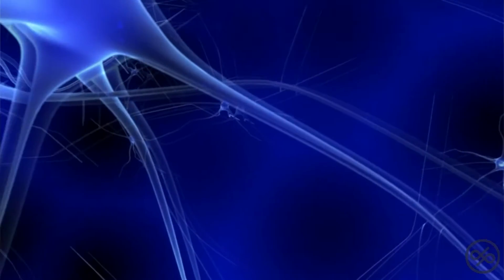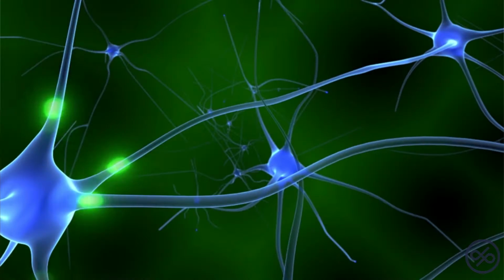3D Human Capital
All you need to know about 3D Human Capital. It is simple and powerful.